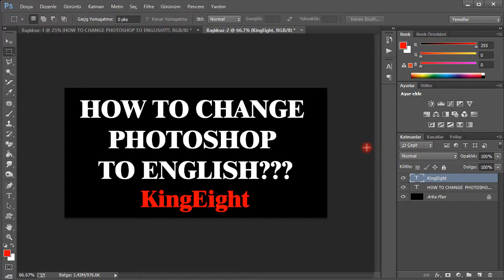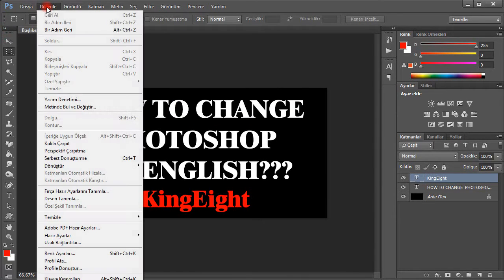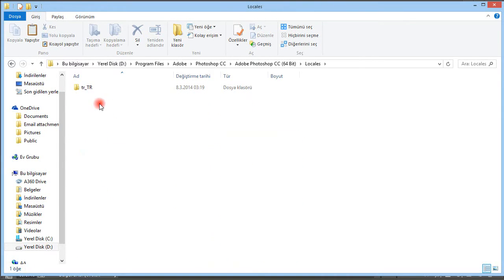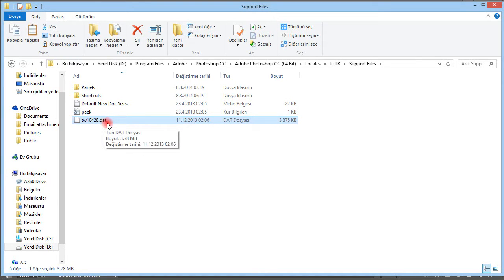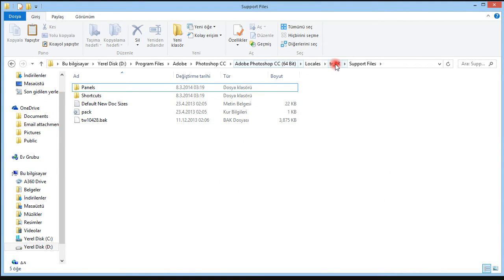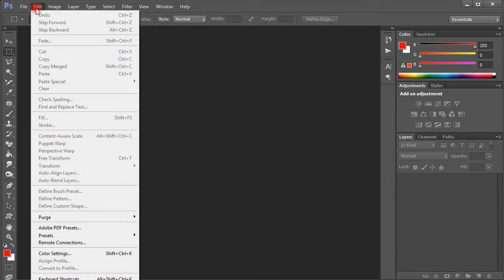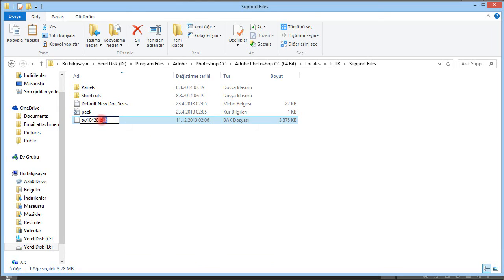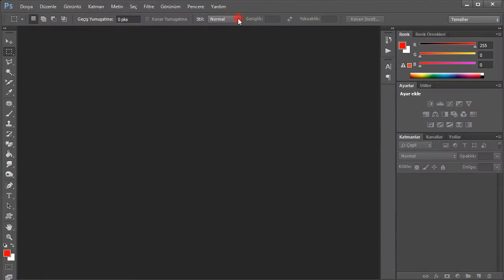How to Change Language to English in Adobe Photoshop CS4, CS5, CS6, CC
This video will explain you to change language to English in Adobe Photoshop CS4, CS5, CS6, CC.